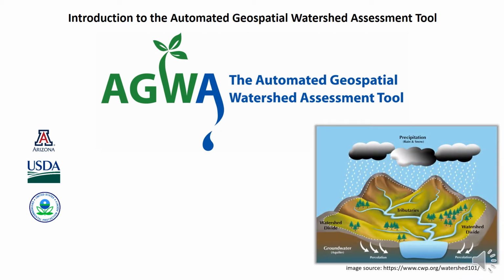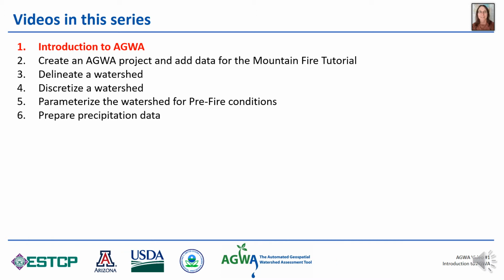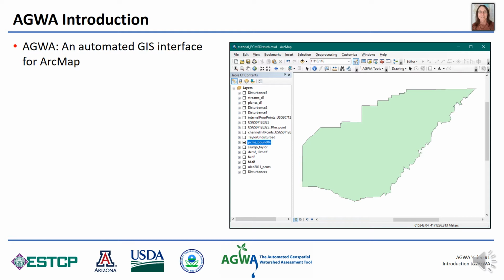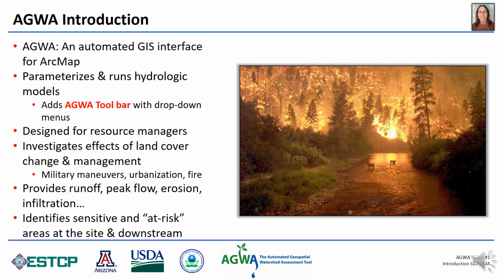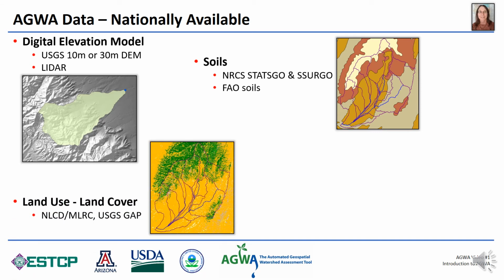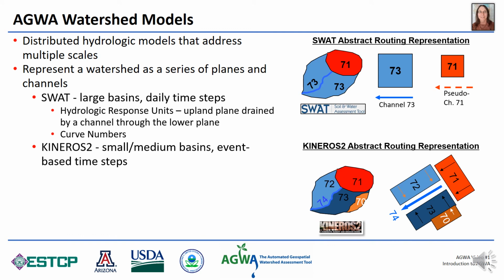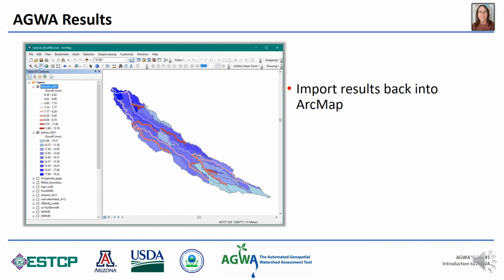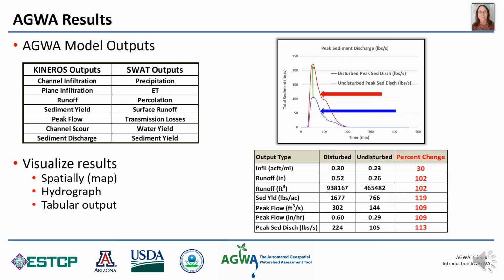Introduction to AGWA - The Automated Geospatial Watershed Assessment Tool